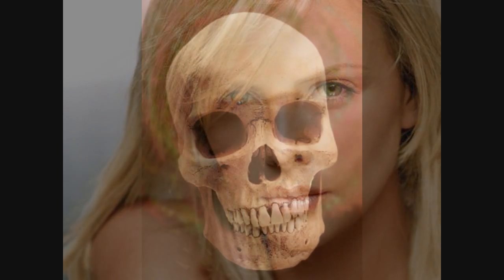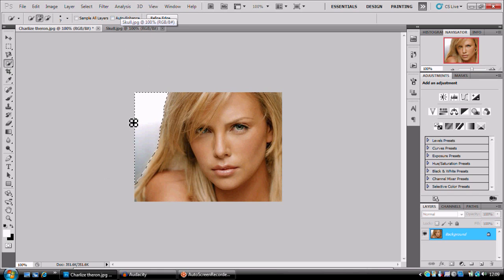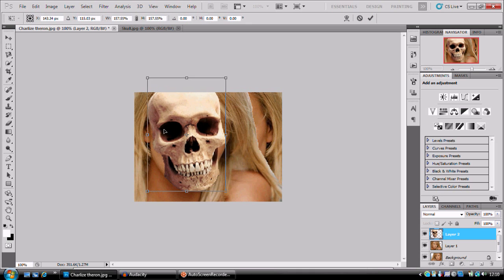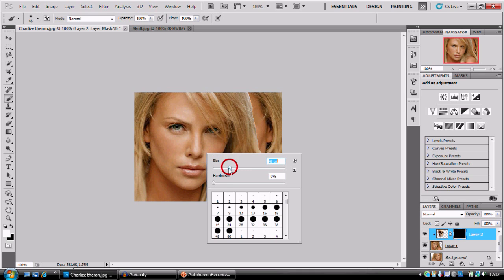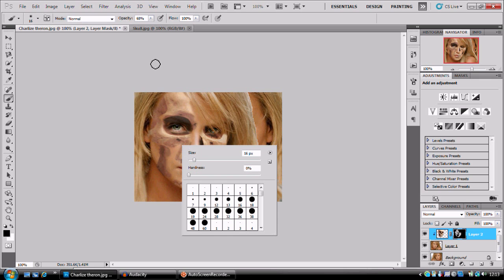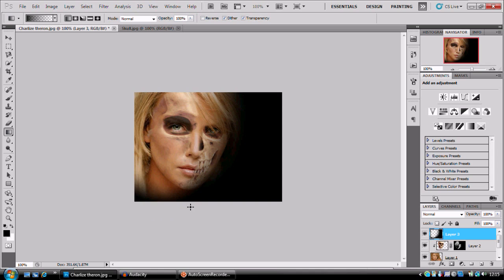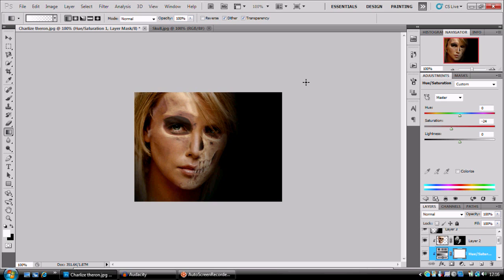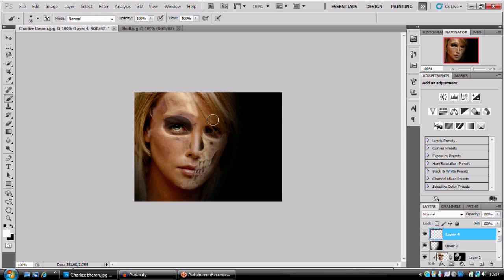How to Create A SKULL FACE!!! with Charlize Theron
Create a SPPPOOOKY picture for Halloween with photoshop, featuring CHARLIZE THERON and SKULL FACE!!! works with Photoshop CS and Above